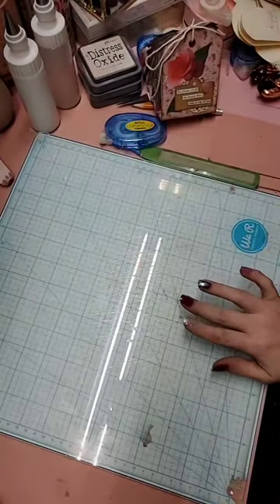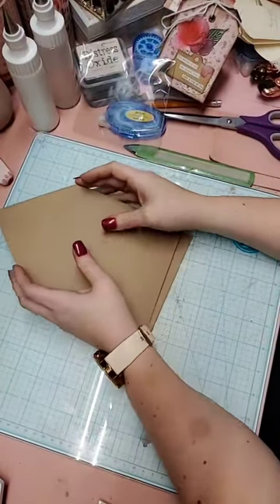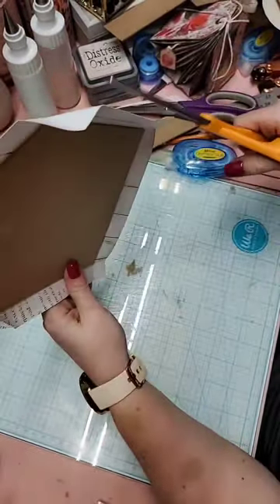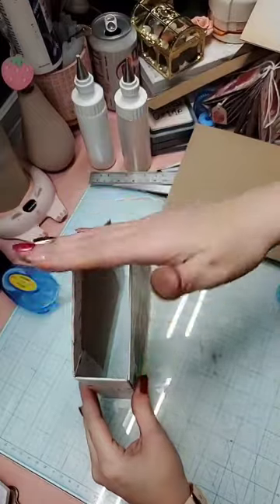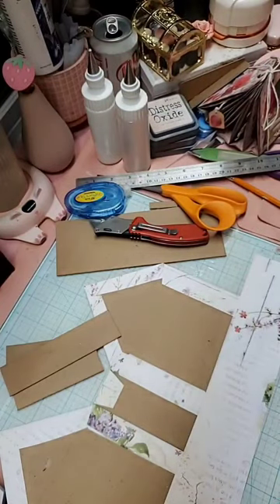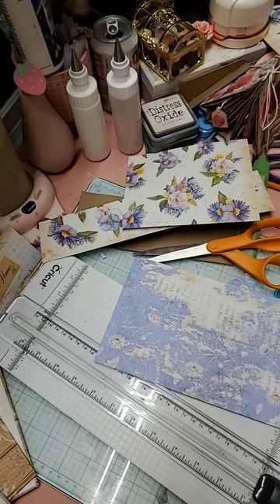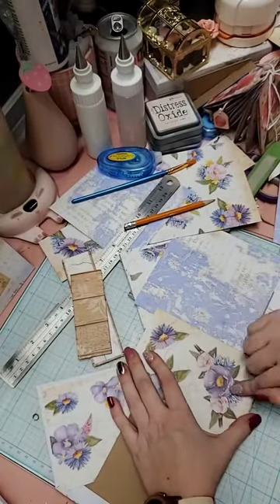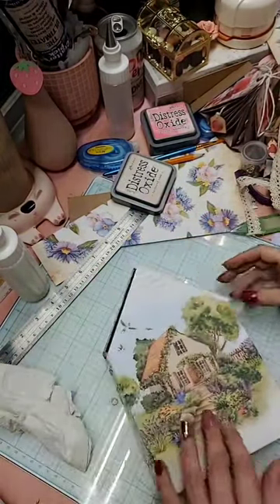Tiktok Live 1/18/23: House Journal Book-Part 1: The Cover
This was very spur of the moment and completely unplanned, but I think I covered the bases and measurements! Binding will be next Live on 1/20/23, then be posted under Book Tutorials!

Supplies Used:
Glue Runner
Crafters Pick Ultimate
Icing Bottles that glue were in
Paper Pad
Crop a Dile
Crop a Dile Big Bite
Box Cutter
Paper Trimmer
Bone Knife similar to mine